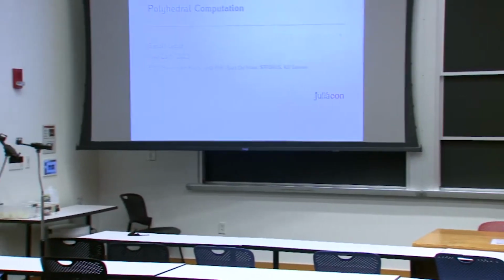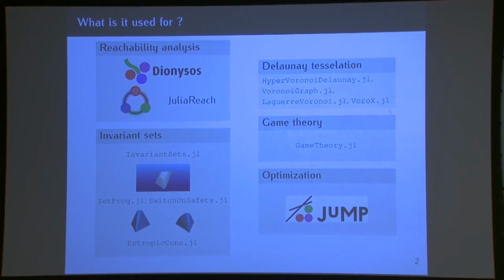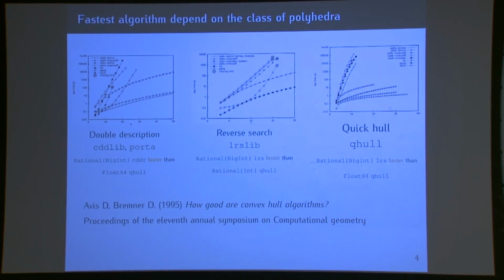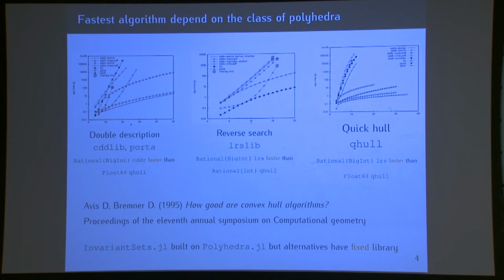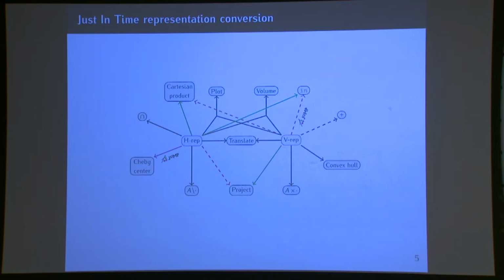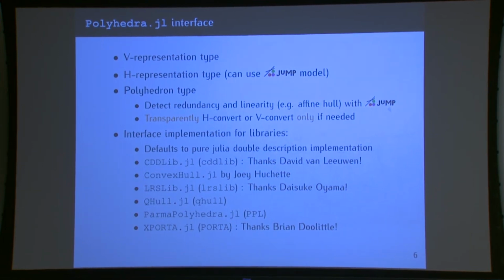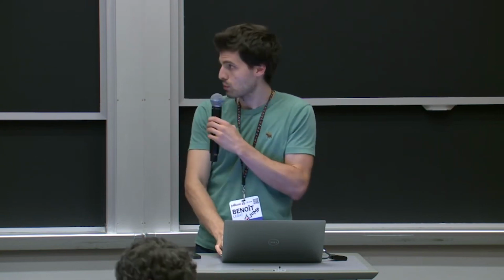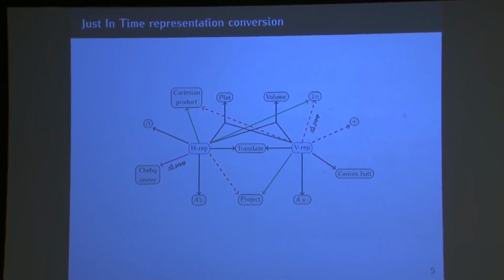Polyhedral Computation | Benoît Legat | JuliaCon 2023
Polyhedra are at the foundation of many engineering tools such as Mixed-Integer Programming. Manipulating them can give key insights

Polyhedra are at the foundation of many engineering tools such as Mixed-Integer Programming and Computational Geometry. Manipulating them can give key insights but the operations on polyhedra, commonly referred to as Polyhedral Computation can be very costly.

This talk introduces an interface for Polyhedral Computation that is implemented by the main libraries that exist nowadays as well the implementation of these algorithms in Julia.

Contents
00:00 Welcome!
00:10 What is Polyhedral computation?
01:00 Where is it used for?
01:40 Existing Libraries
02:01 Fastest algorithm depend on the class of polyhedra
04:16 Just In Time (JIT) representation conversion
05:16 Overview of Polyhedral.jl package
06:17 Q&A
08:28 Outro

for the video timestamps!